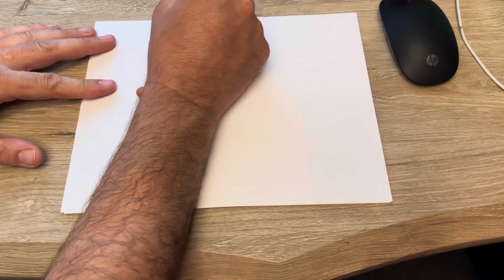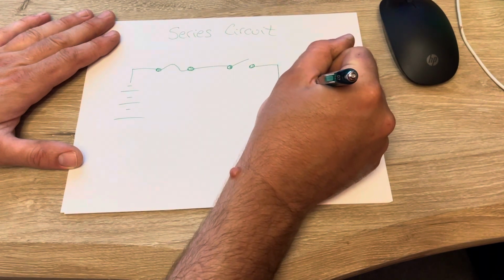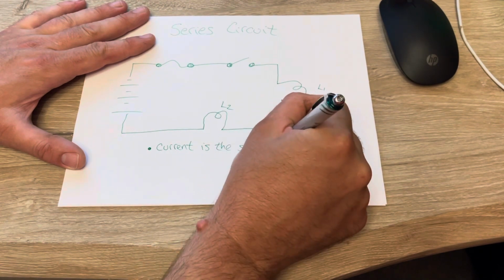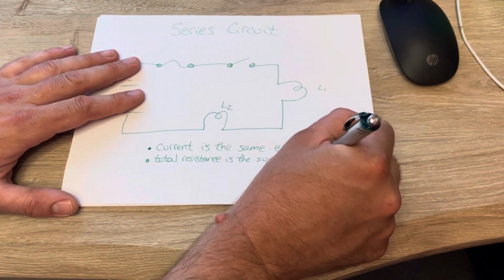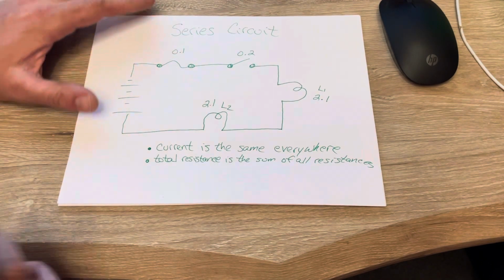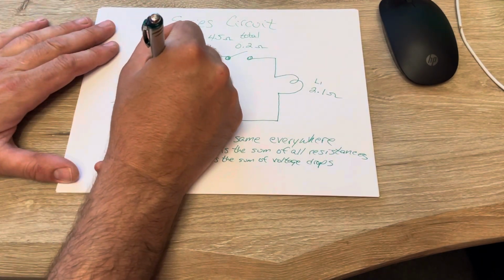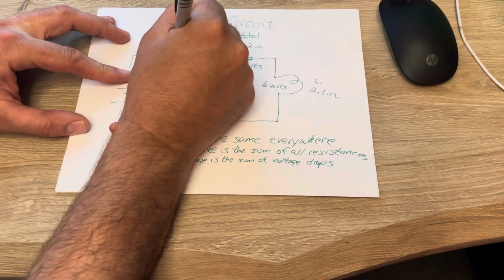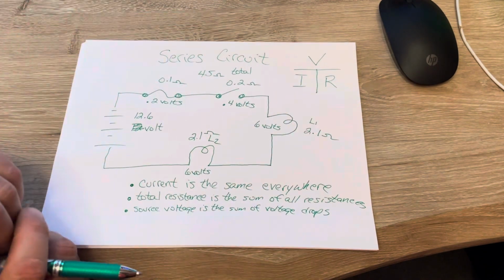Series Circuit with Ohm’s Law